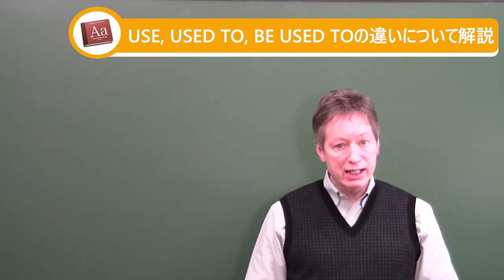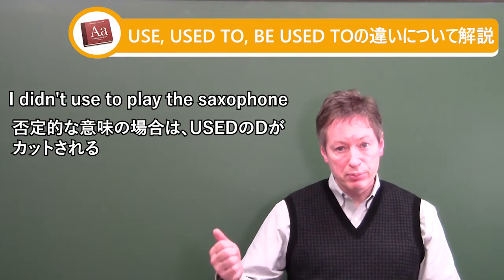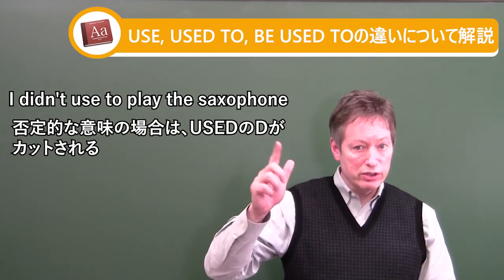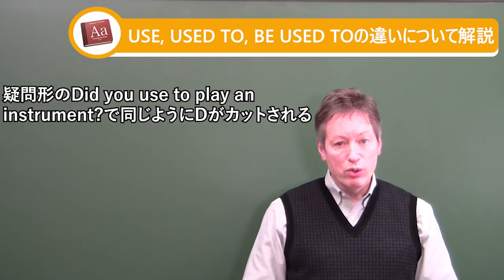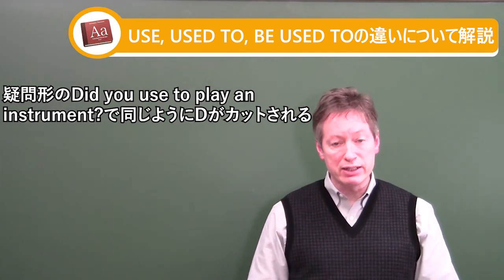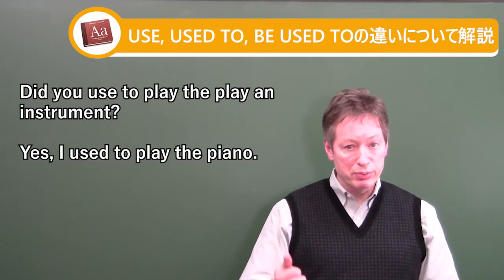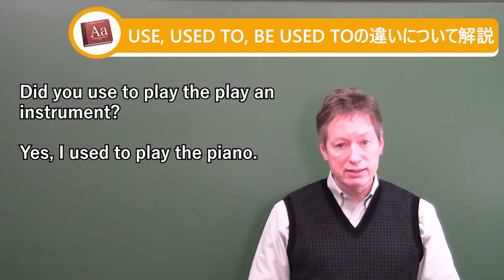知ってる？used to,be used to,use_の使い方の違い【英語で学ぶ英会話】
USE, USED TO, BE USED TOの使い方に焦点を当てる
少し混乱しやすいから、これらの使い分けをはっきりさせておきましょう

【今回のまとめ】
・USED TO にbe動詞を使ったBE USED TOは今は慣れてきたことで、もはや不慣れな状況ではないことを意味する。

・ある日、慣れなかったものが、翌日には慣れてくることが君にもあるよね。そう徐々に慣れてくることには動詞のgetをused toの前に使ってget used toと表す

目次
0:00　オープニング
0:08　used to,be used to,useの違いについて解説
6:06　 エンディング

【関連動画】

Kevin's English Room / 掛山ケビ志郎

日本人が英語の受け身形が苦手なのはなぜなのか？ネイティブと日本人の感覚を比較してみた！

Atsueigo

【英語学習法】映画を見続けるだけで英語力は伸びる？｜リスニング

ニック式英会話

ネイティブ英語が聞き取れるようになる！「プラダを着た悪魔」でリスニングトレーニング！

Hapa 英会話

【ネイティブ英語の耳トレ】気分を伝える時に使う定番パターン

日本に来て2022年の1月で30年になります。 先生としても教えてきて30年になります。 生徒さんは今のところ100人以上です。 企業の方は、安田倉庫、電通、三井不動産販売、Disney Japan、 オリックス、等